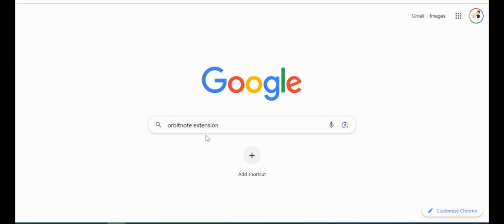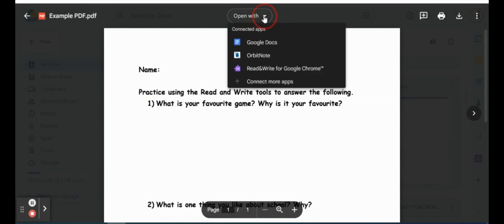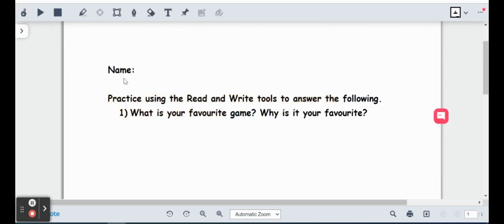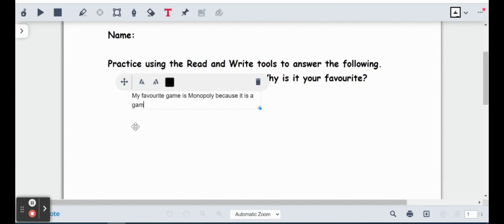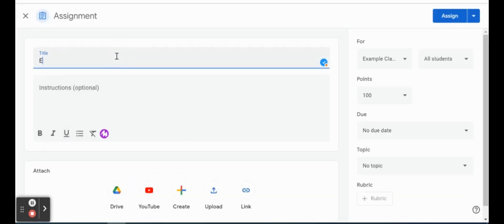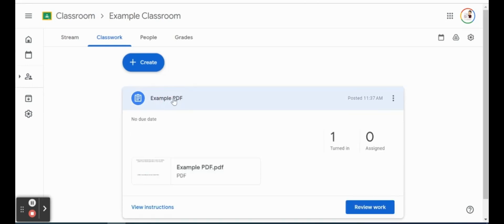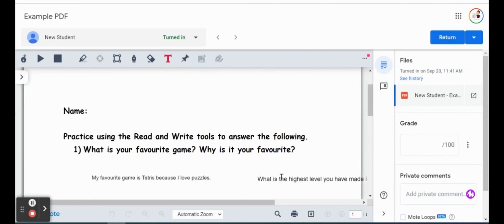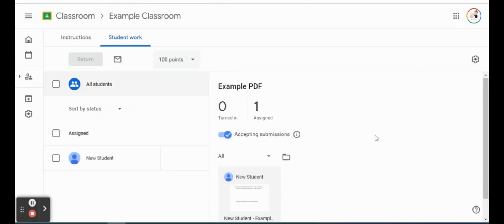Making PDFs Accessible with OrbitNote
In this video, we're diving into OrbitNote, the ultimate tool for accessing and annotating PDFs in the classroom. Say goodbye to traditional worksheets and hello to a world of interactive, collaborative, and accessible learning!

🚀 In this video, you'll discover:
📌 How to easily access and open PDFs with OrbitNote.
🖊️ Powerful annotation tools for note-taking.
👁️‍🗨️ Accessibility features for diverse learners.

Whether you're a teacher, student, or lifelong learner, OrbitNote will transform the way you engage with PDFs. Join us on this journey to streamline your classroom experience and boost student success!

🚀💡 Ready to upgrade your classroom?